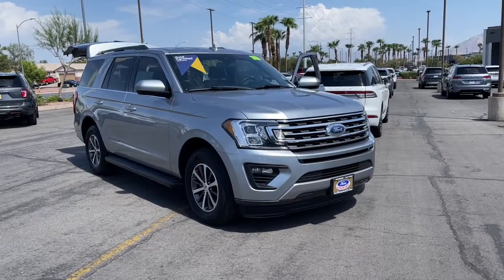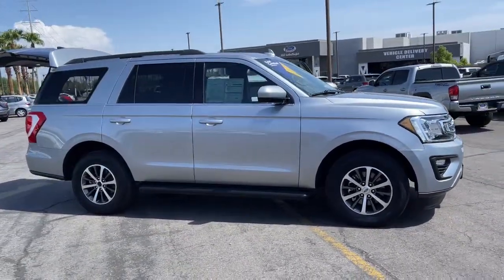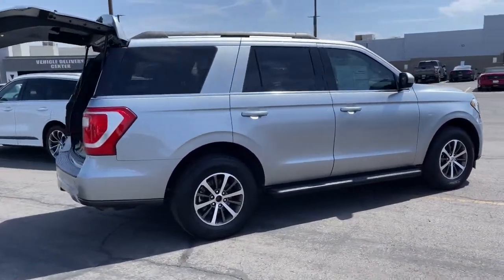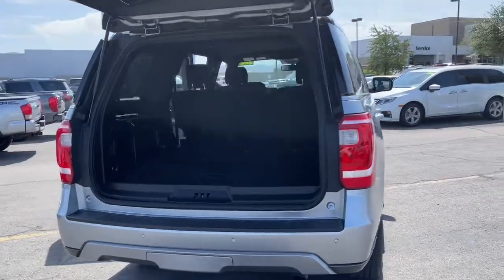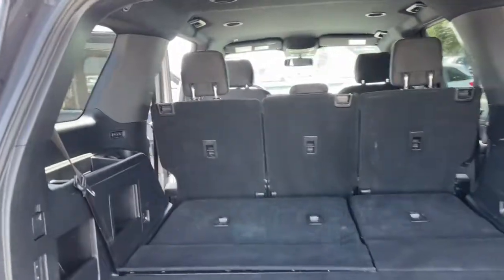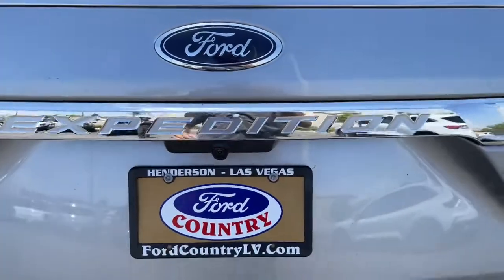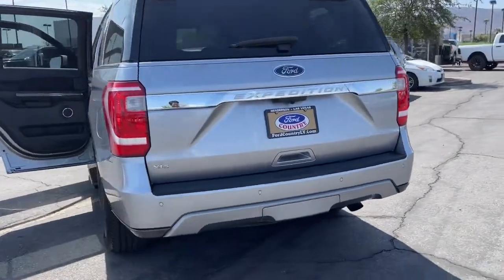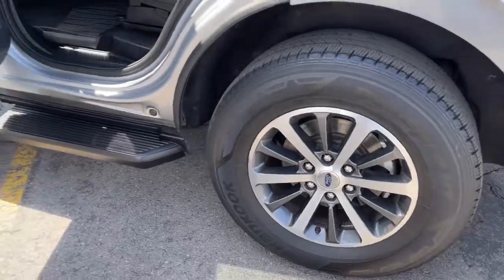2020 Ford Expedition Henderson, Boulder City, Paradise, Enterprise, Las Vegas, NV 70152B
Silver Used 2020 Ford Expedition Available in Henderson, Nevada at Ford Country. Servicing the Boulder City, Paradise, Enterprise, Las Vegas, NV area.

Ford Country
280 N Gibson Rd

#1 Ford Dealer in Nevada. CARFAX One-Owner. 2020 Ford Expedition XLT Expedition XLT, 4D Sport Utility, EcoBoost 3.5L V6 GTDi DOHC 24V Twin Turbocharged, 10-Speed Automatic, RWD, Iconic Silver Metallic, Ebony w/Cloth Front Captain's Chairs.brAwards:br  * 2020 KBB.com Best Buy Awards EcoBoost 3.5L V6 GTDi DOHC 24V Twin Turbocharged RWDbrCertified. Certification Program Details: Type your description here Clean CARFAX.